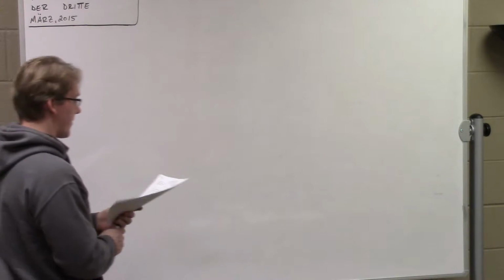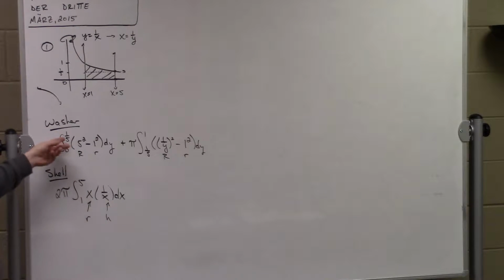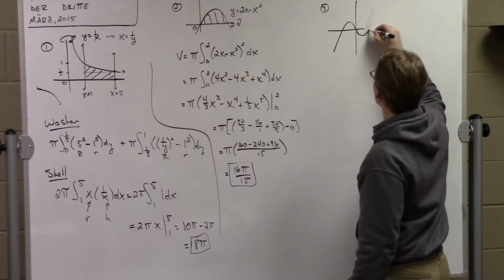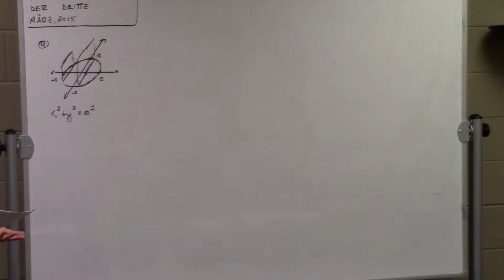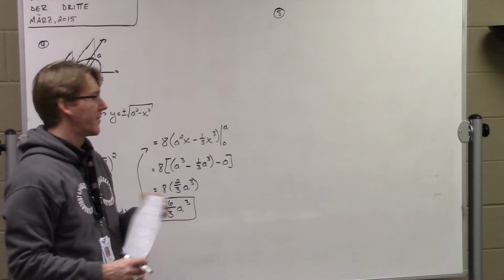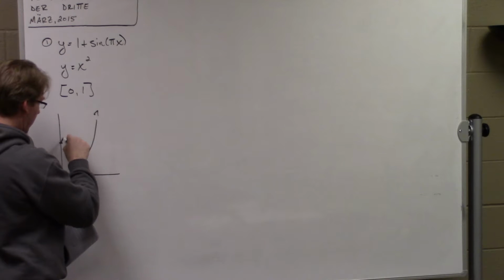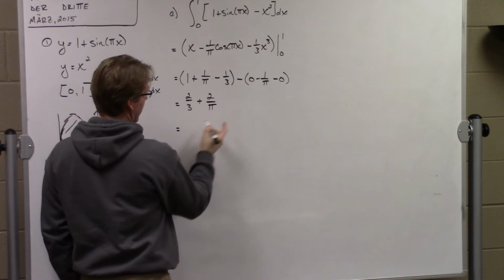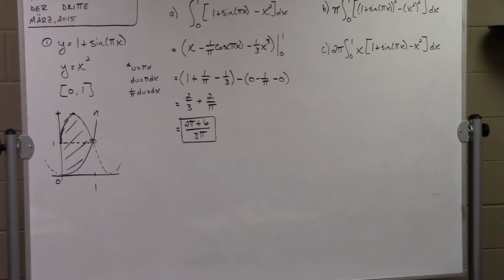Mar 3 Clip 1